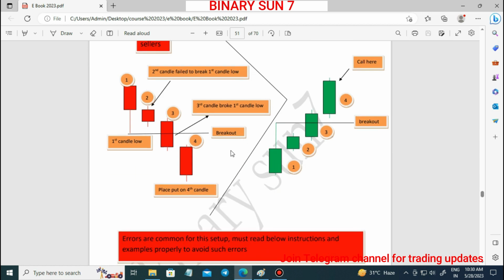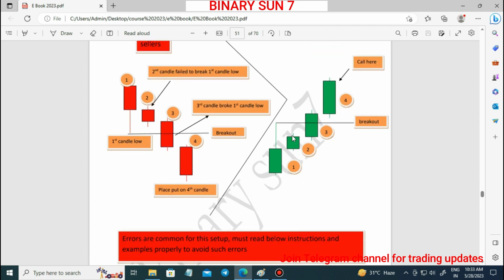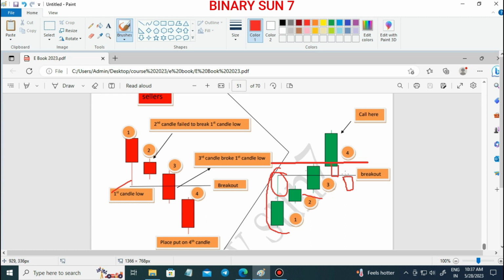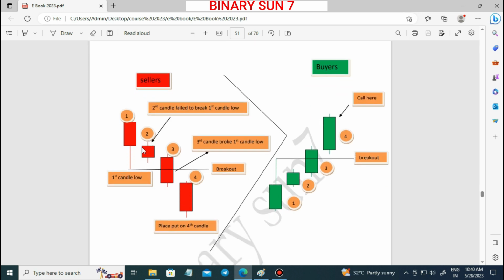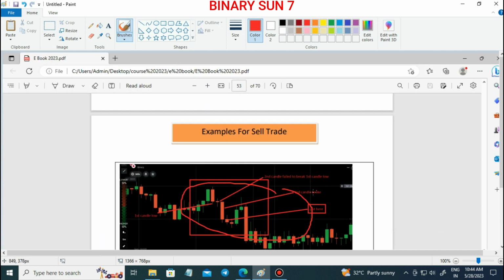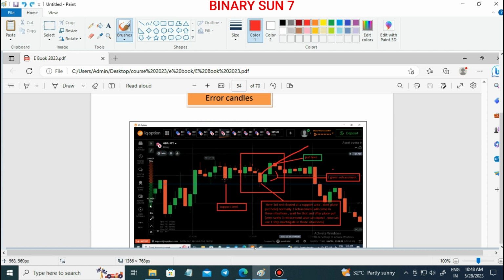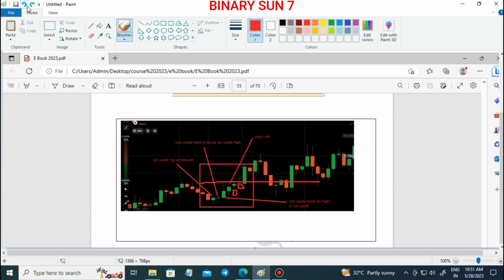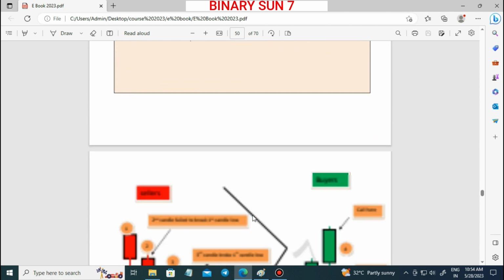Pro Level Binary option Course updation sure shot strategy 2023 , 95%- 99% Accuracy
IT IS NOT AN INVESTMENT ADVICE
  DON'T TRADE IF YOU DONT HAVE KNOWLEDGE